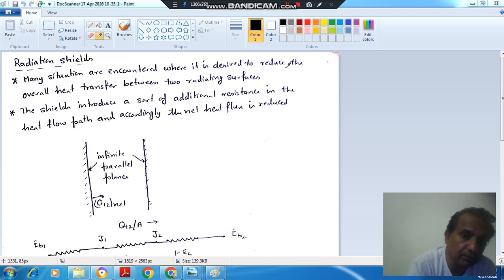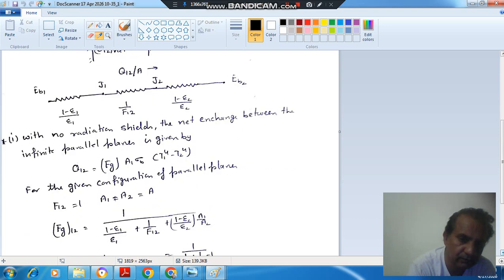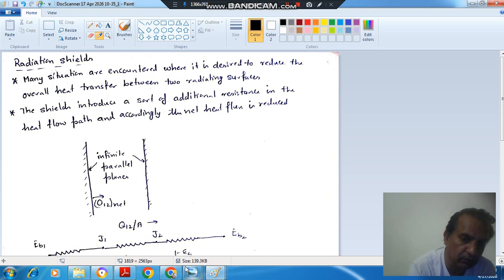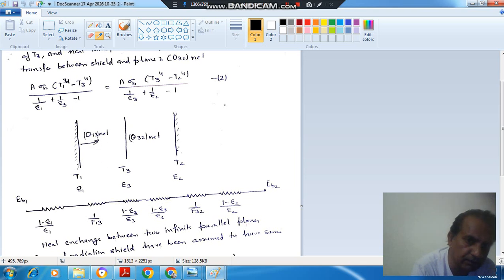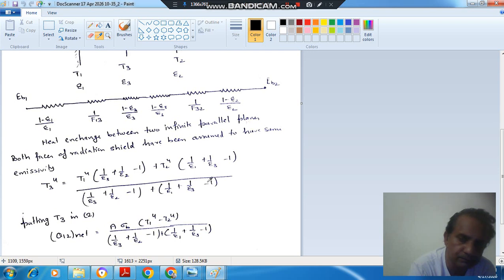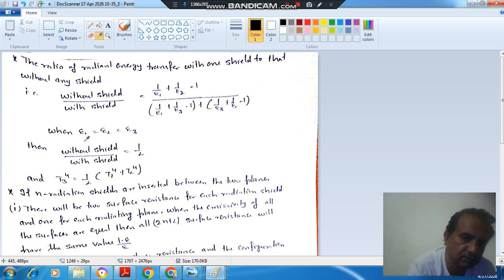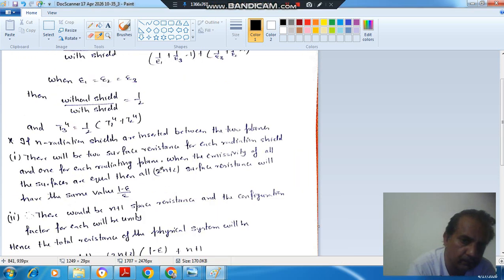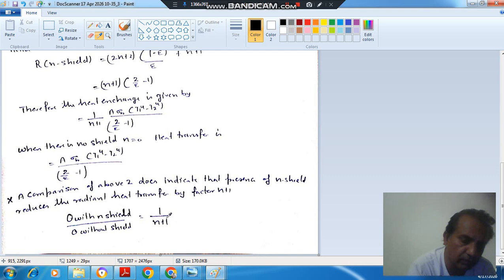Radiation shields (Radiation)